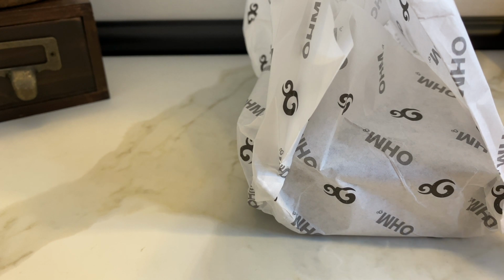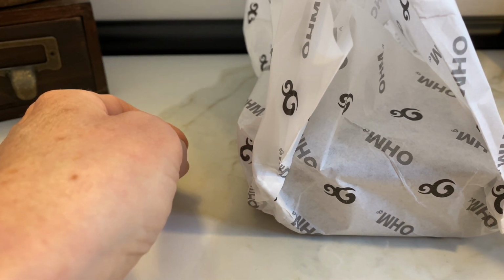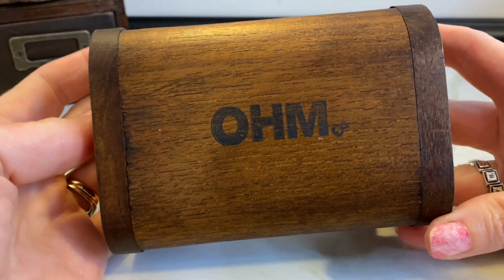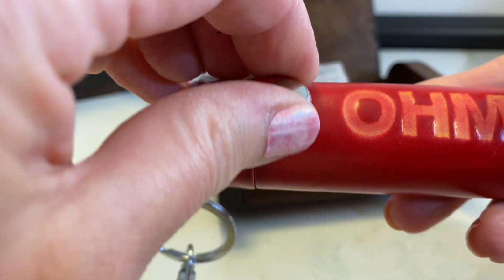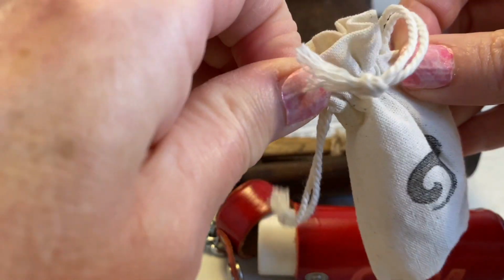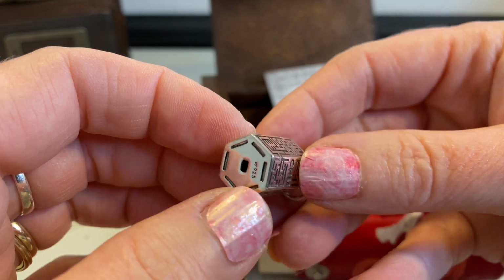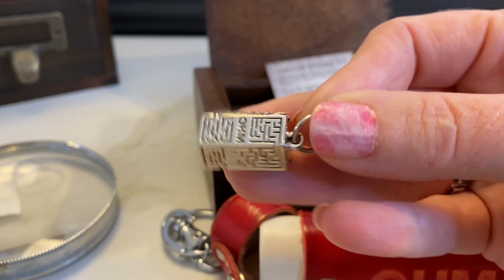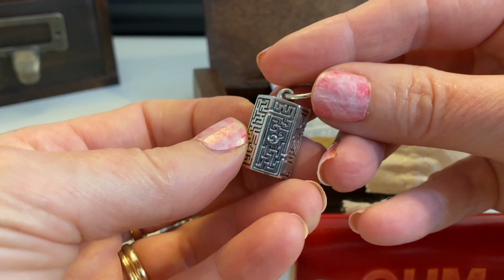OHM BEADS | Unboxing CHI CHI STICKS 2.0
for more content about OHM Beads, Pandora, other brand beads & charms, baking, cooking, quilting, crafts, and more!

Feel free to let me know if you have any questions!

In this video I will be unboxing OHM BEADS CHI CHI STICKS 2.0, a very special custom order large bead from the BBQ (Big Beads Quarterly) collection. These beads arrive in unique themed packaging and are always gorgeous! CHI CHI STICKS 2.0 is an incredible addition to my collection and can be worn as a dangle on a bracelet or hanging from a necklace as a pendant. You can read more about the SPECIAL EDITION CHI CHI STICKS here at OHM BEADS: